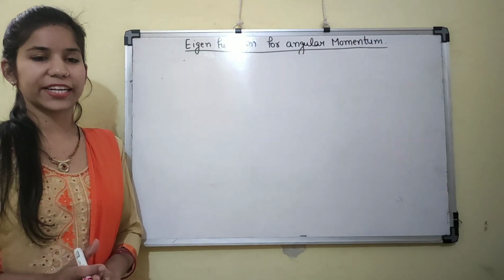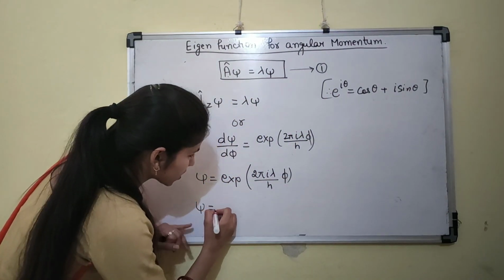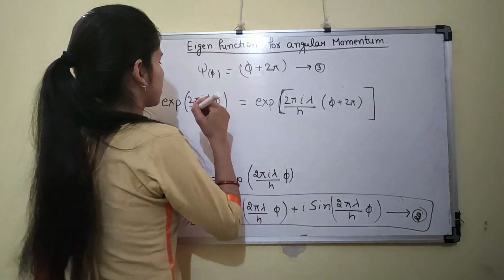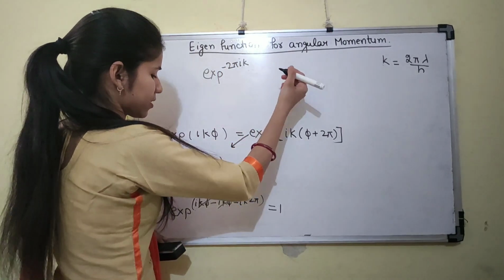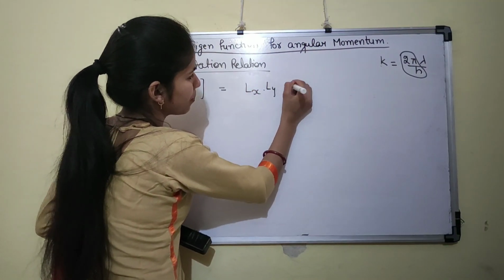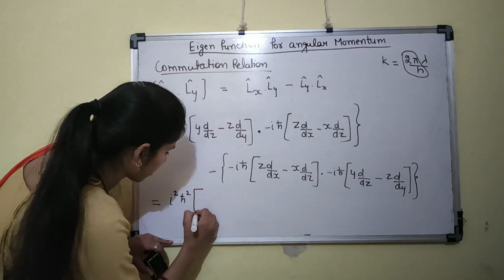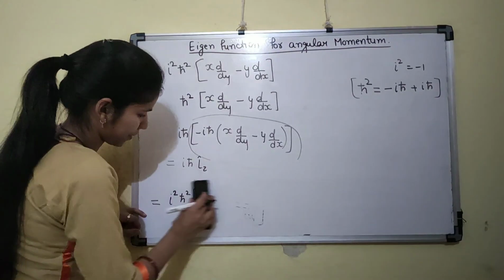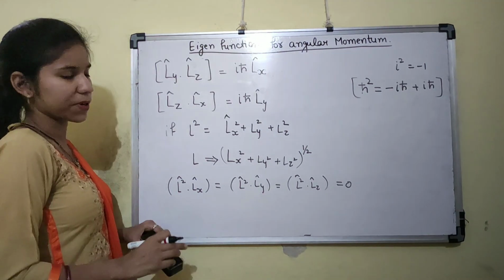Eigen function for angular momentum | commutation operator | physical chemistry | NET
Eigen function for angular momentum | commutation operator

hello guys i am jyoti arya hope you like this video.
@ chemistry champs
on this channel you found more chemistry videos
do comment if you if this video is helpful to you  and also do if you have any suggestion about this video.